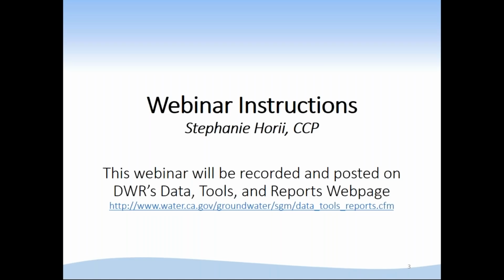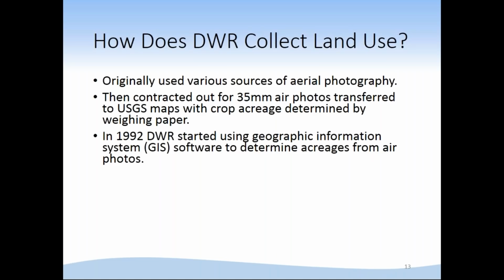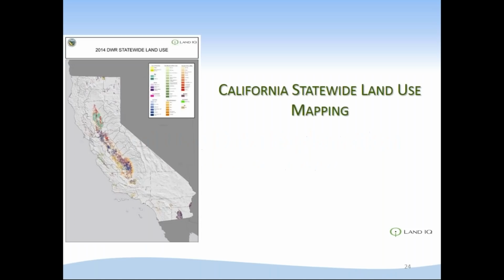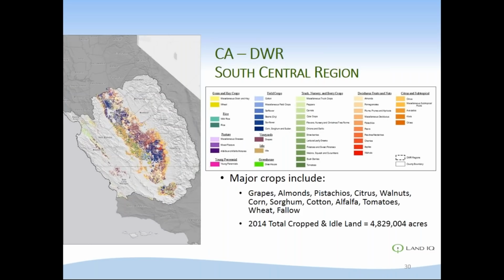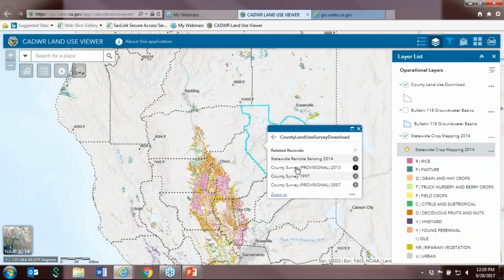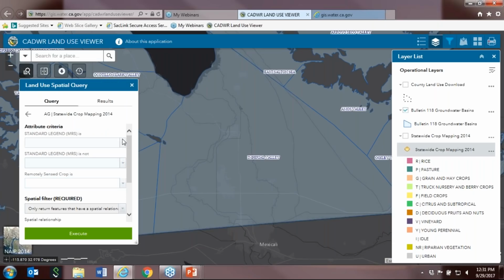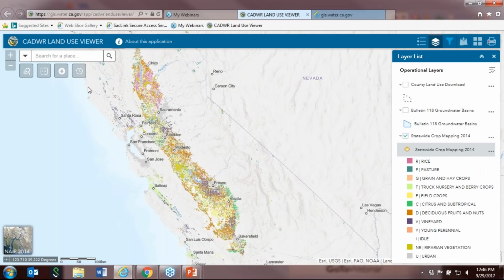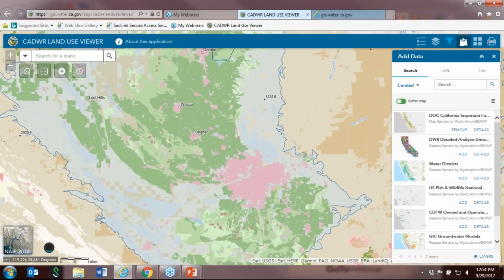DWR SGMA Tech Talk: Webinar: Land Use Viewer Sep 29, 2017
DWR SGMA Session Webinar Series: SGMA Tech Talks -- DWR Land Use Viewer

This is a new webinar series hosted by CA DWR for the purpose of distributing important SGMA related information including regulatory and technical topics with the goal of providing consistent SGMA messaging and understanding and the timely release of important information. The topic of the 9/29/17 webinar is related to DWR's technical assistance and focuses on the newly released DWR Land Use Viewer and the land use data it contains.

Hosted on September 29, 2017 by DWR Sustainable Groundwater Management Program.

*Sustainable Groundwater Management Act (SGMA)